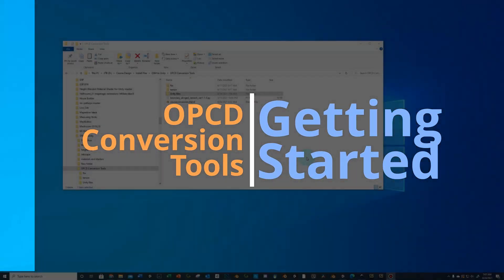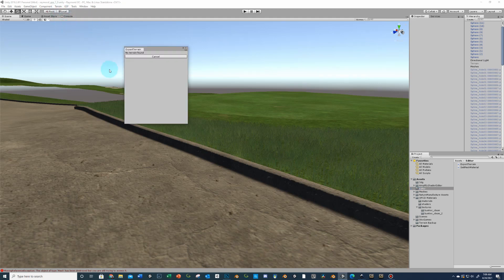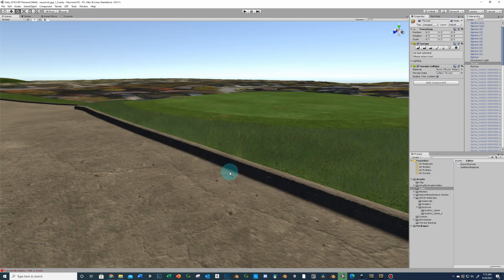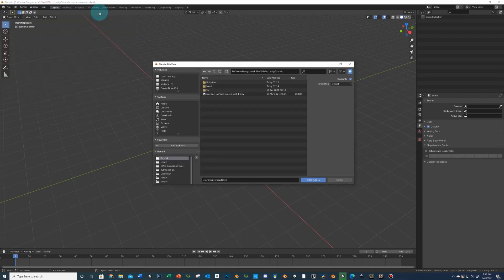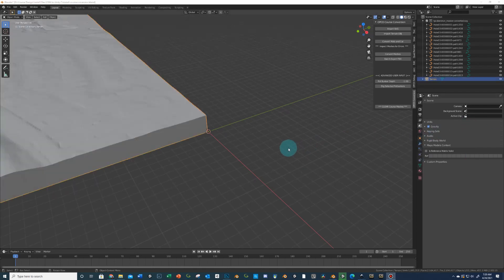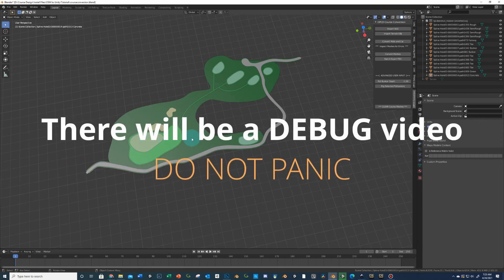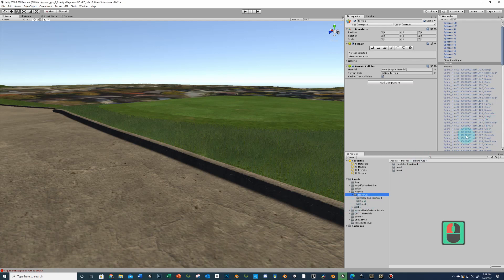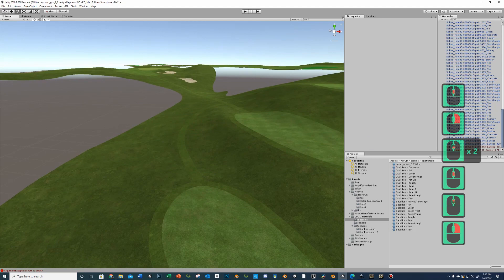OPCD Conversion Tools - Getting Started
OPCD Conversion Tools
Instructional on converting your completed SVG to Meshes that conform to your Unity Terrain.
You will need the OPCDConversionTools.zip, Blender 2.83LTS and a Unity project